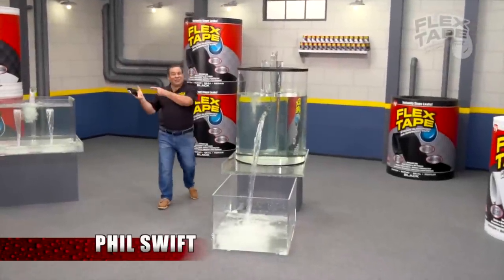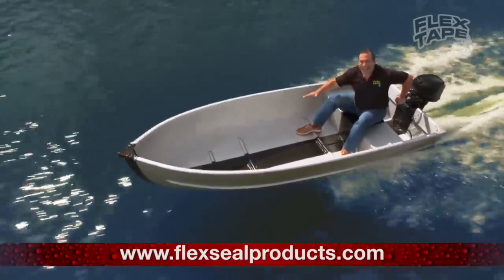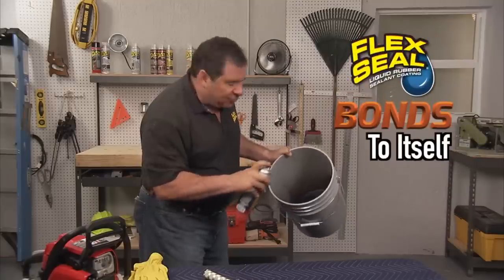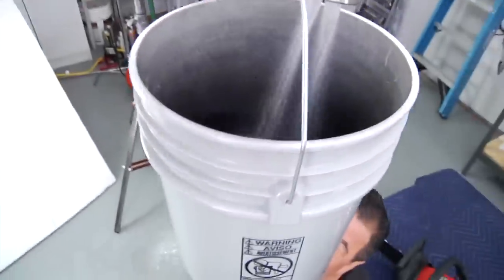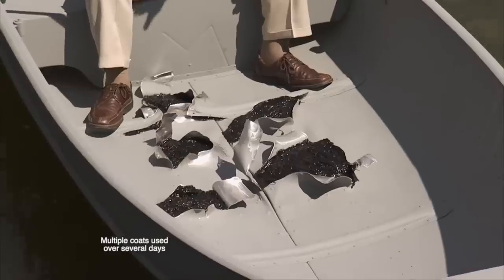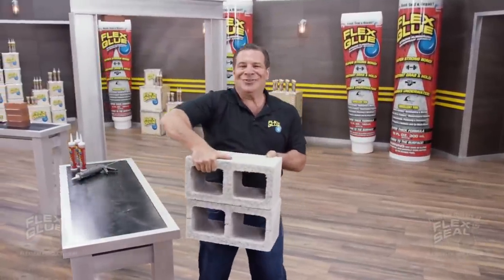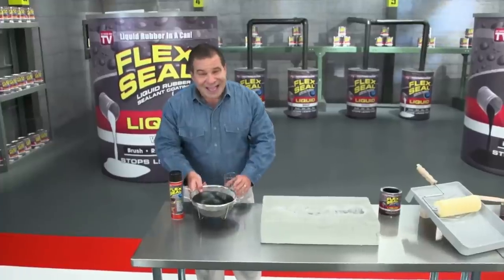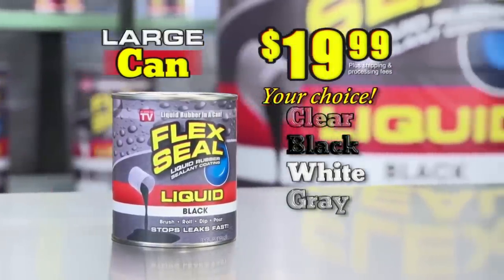All Flex Commercials Flex Tape, Flex Glue and more!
This video includes all Flex commercial videos! Hope you like it and tell me what I should do next!